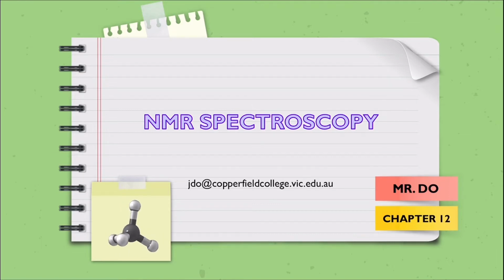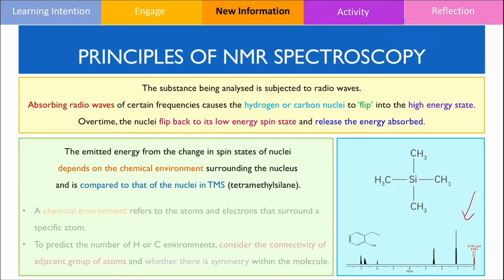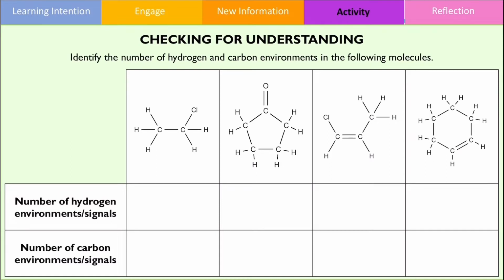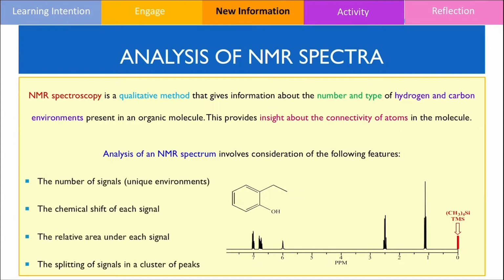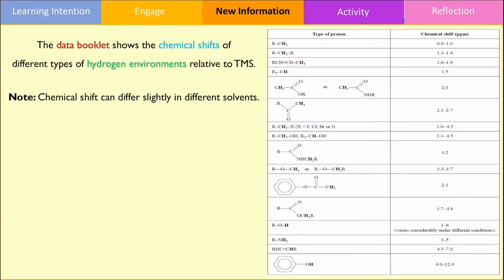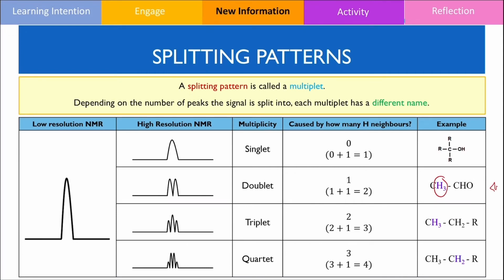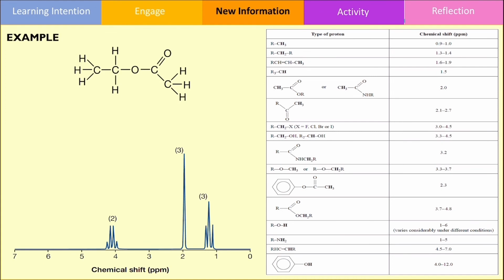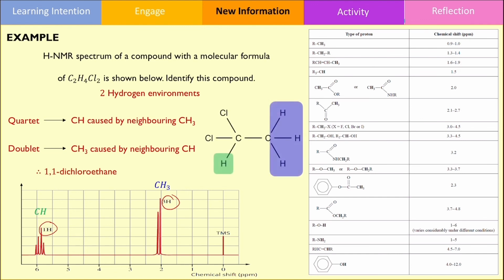Introduction to NMR spectroscopy and HNMR Spectroscopy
Intro: (0:00)
What is NMR spectroscopy: (0:18)
Principles of NMR spectroscopy: (0:49)
Chemical environment: (2:14)
C & H environment question: (4:00)
Chemical shift: (5:04)
HNMR spectroscopy: (6:10)
Area under Peak: (7:00)
Data booklet: (7:33)
High resolution NMR spectroscopy: (8:29)
Splitting Patterns: (9:09)
Example 1: (10:00)
Example 2: (11:20)
Example 3: (12:17)